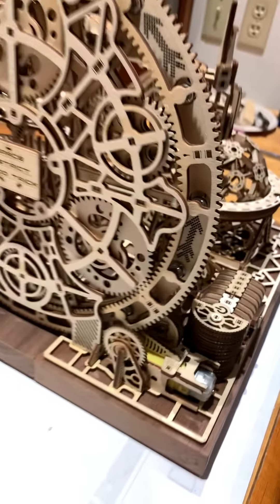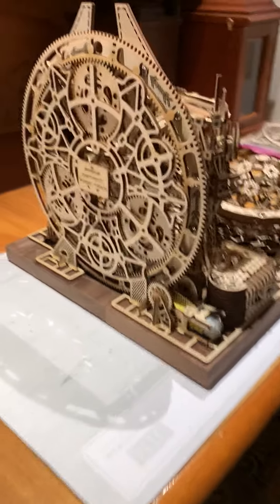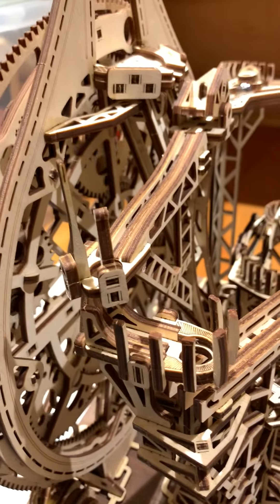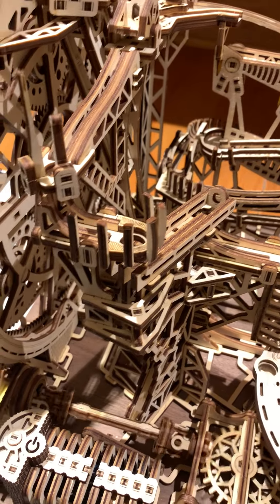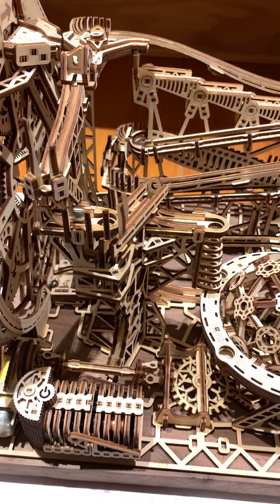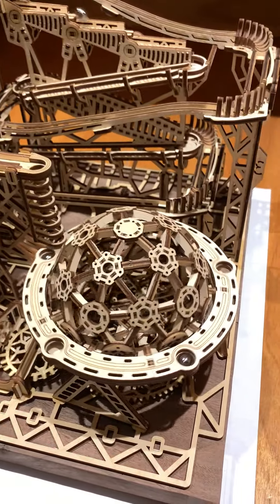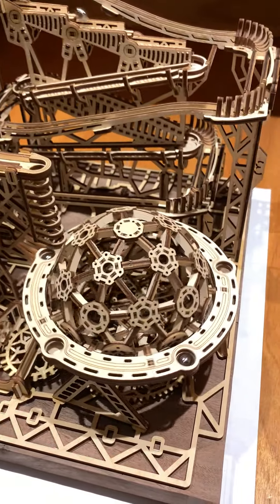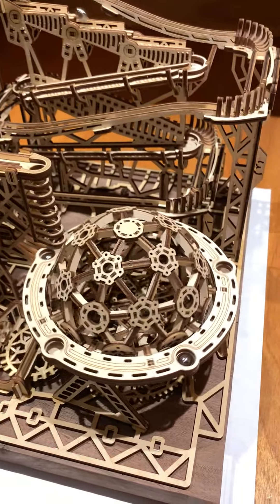Wooden marble machine from a kit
Built by my son and I from a 678 piece kit.  Made by "Wood Trick"...parts are laser cut into thin plywood which we had to punch out and assemble...10-12 hours later we had a functional, motor powered marble machine which will eventually be powered from my Jensen 51 replica steam engine's DC output.